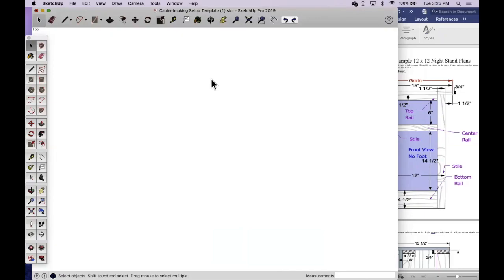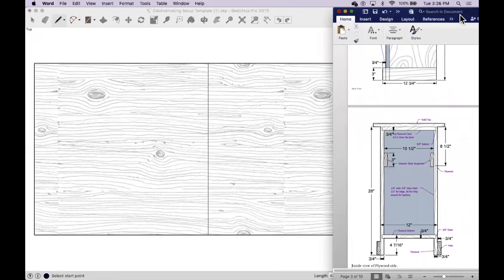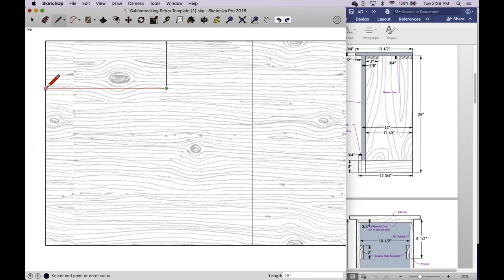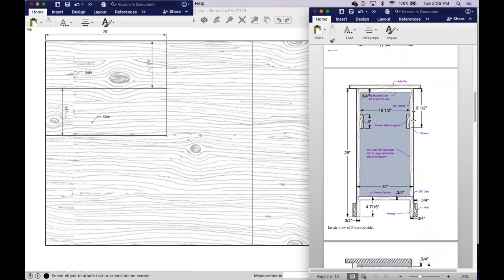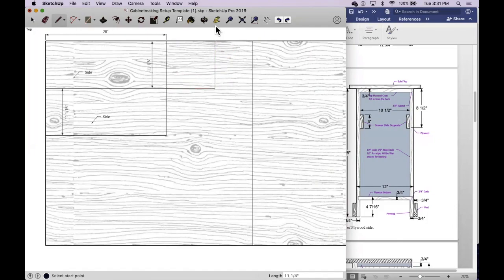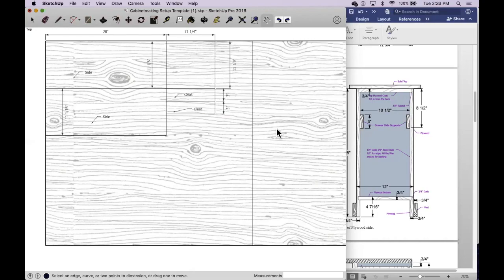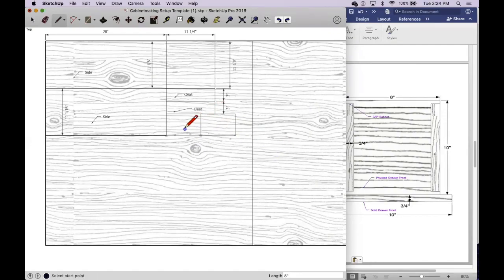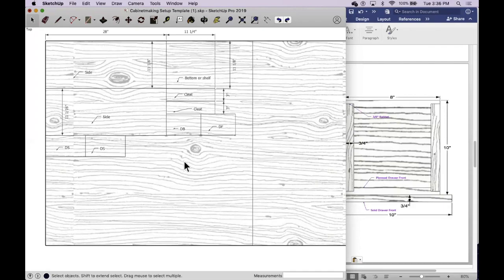Plywood View Plans On Sketchup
This video is about Plywood View  Plans On Sketchup